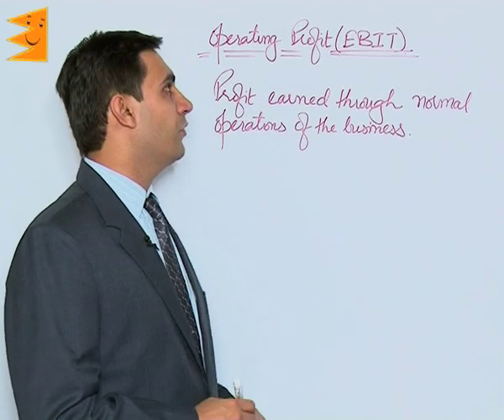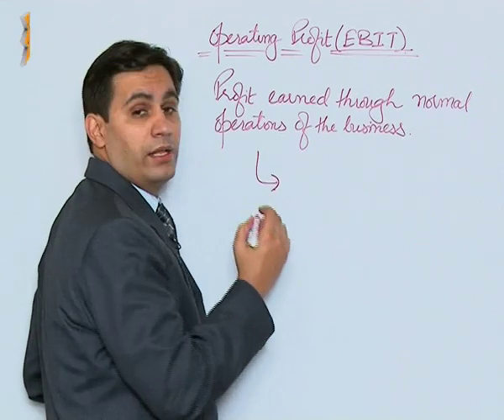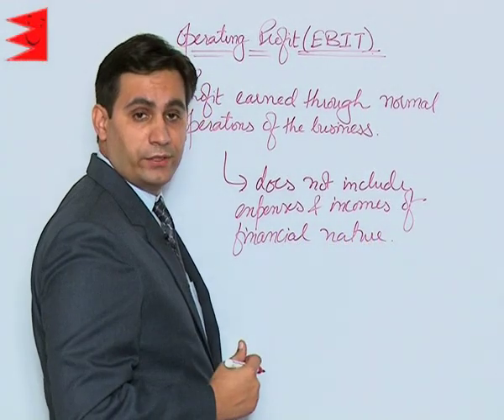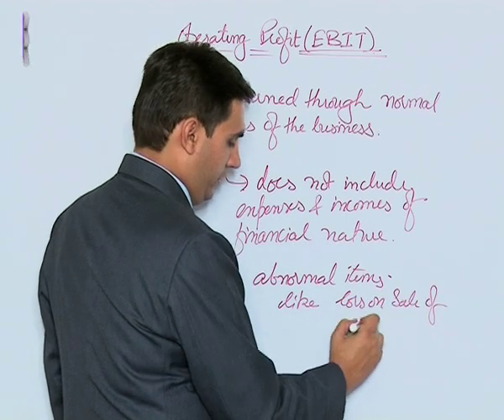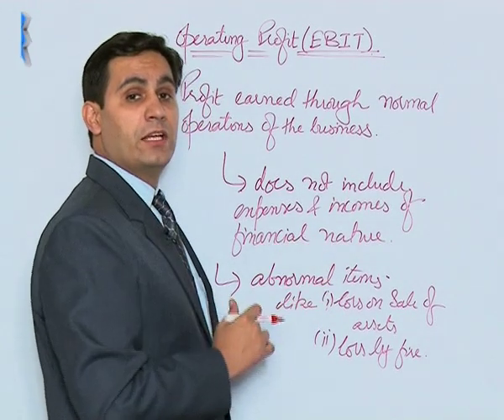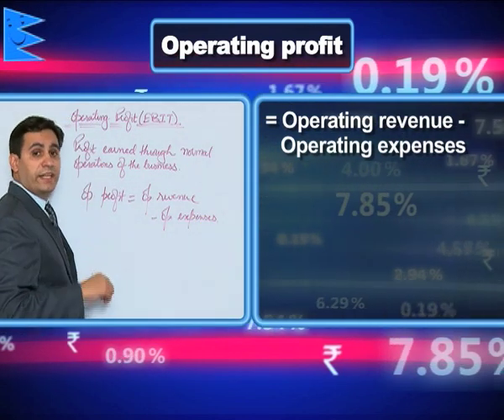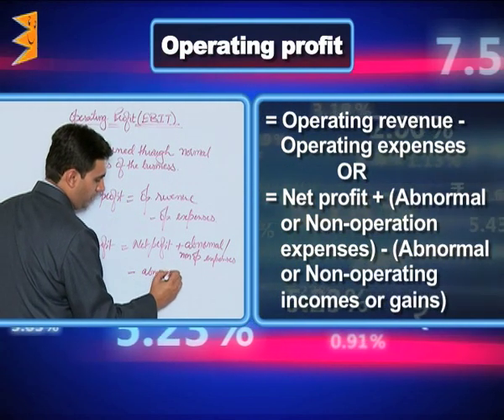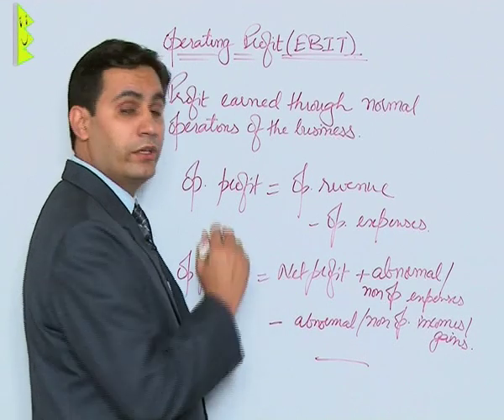CBSE Class 11 Accounts Financial Statements Operational Profit (EBIT) |Extraminds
Chapter: Financial Statements
Topic:Operational Profit (EBIT)
Extraminds